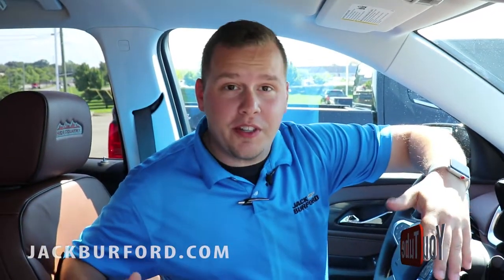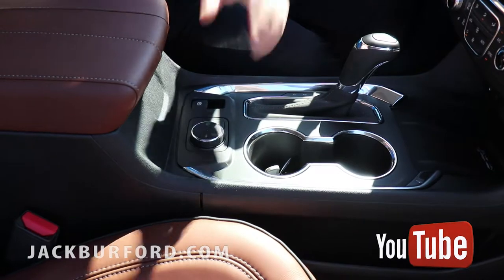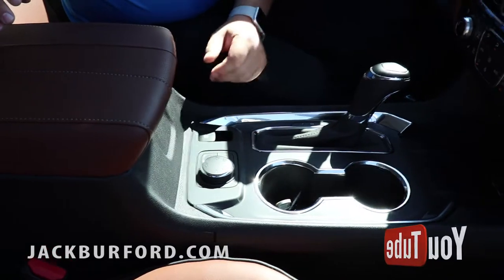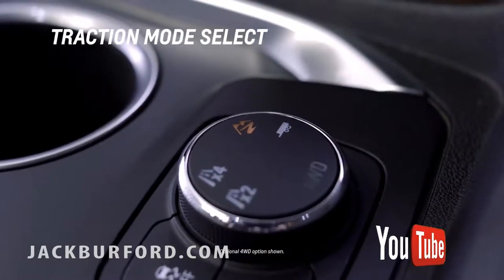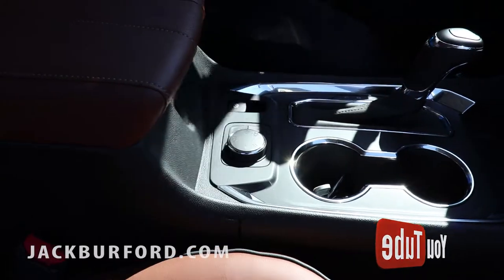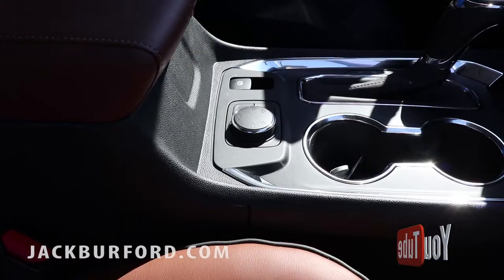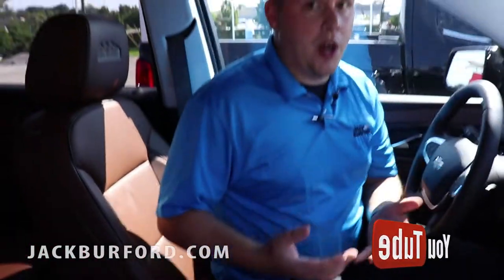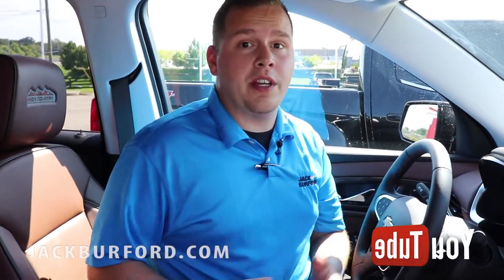JBC What is Traction Control?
Let Josh discuss Traction Control and its Capabilities on the new 2019 Chevrolet Traverse! We have a great selection of Traverse inventory and much much more!